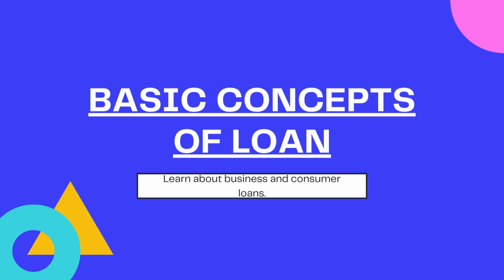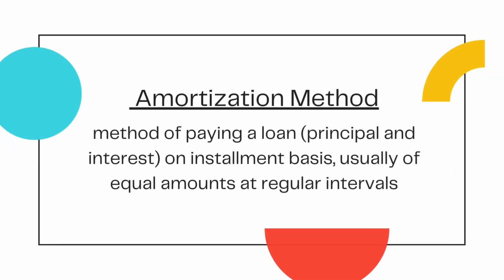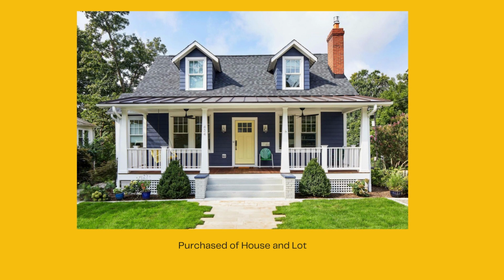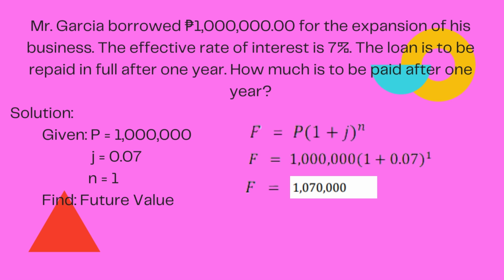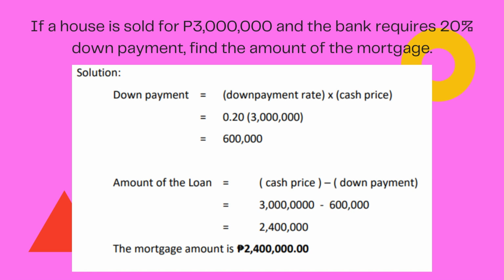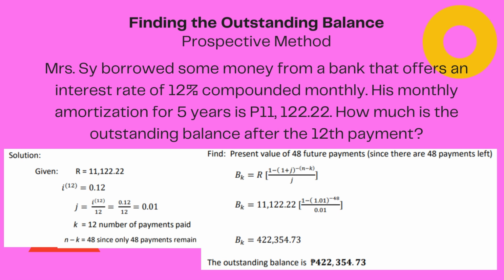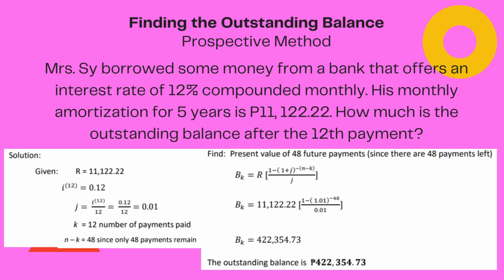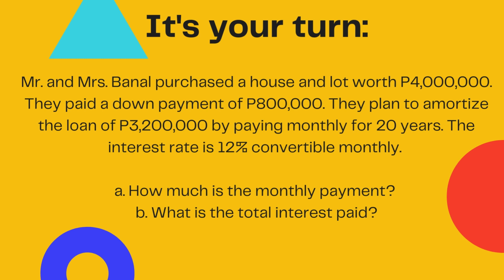BASIC CONCEPTS OF LOAN